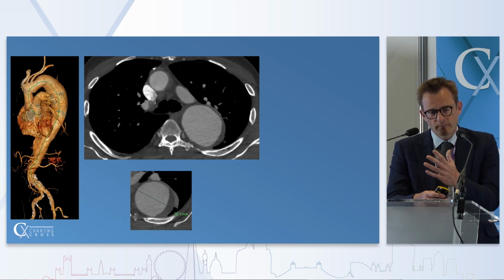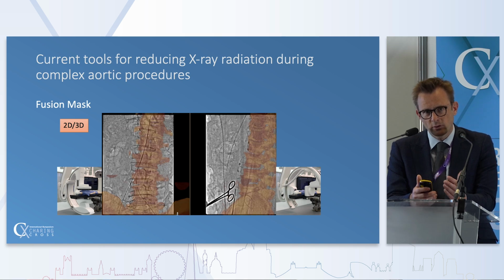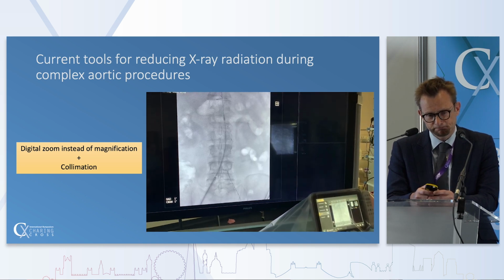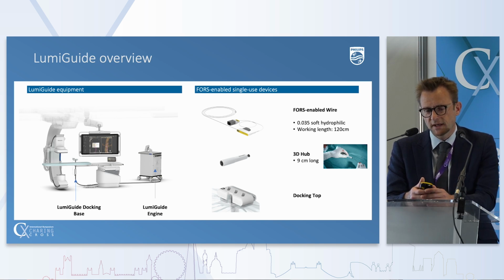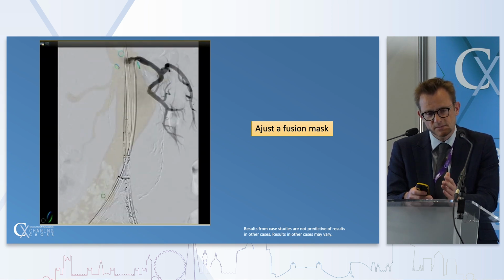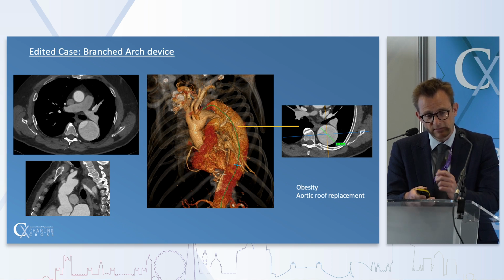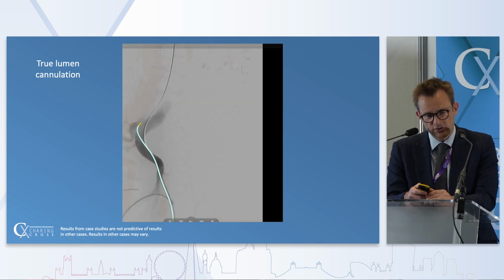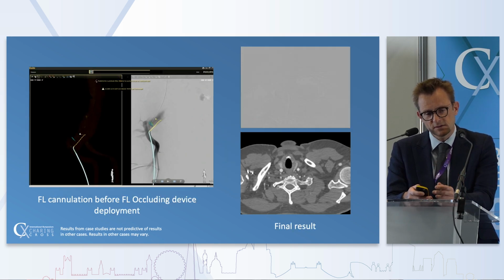Get a glimpse at how endovascular procedures could be conducted in the future…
For physicians who regularly perform complex aortic procedures, high radiation and poor visibility is one of the challenges. In this video, recorded at the 46th Charing Cross International Symposium on Thursday, 25 April 2024, Frederic Cochennec (Paris, France) takes the audience through an edited case demonstrating how LumiGuide, powered by the FORS technology is able to "reduce radiation and help you during the navigation phase in the aorta,”